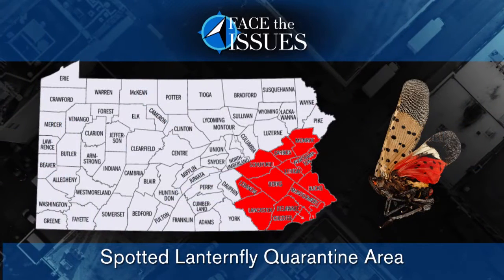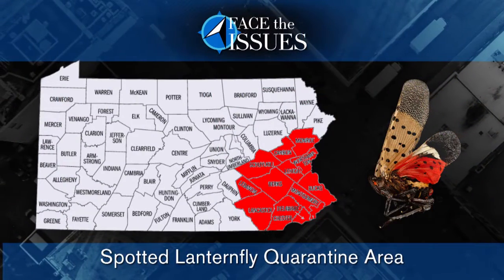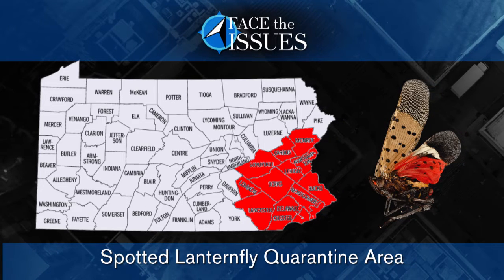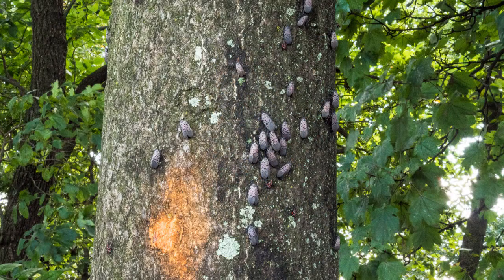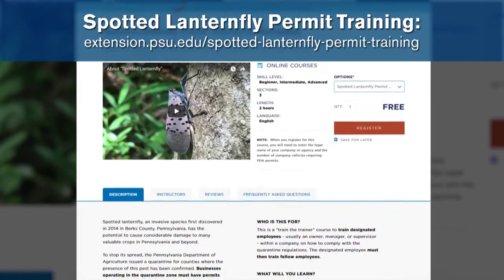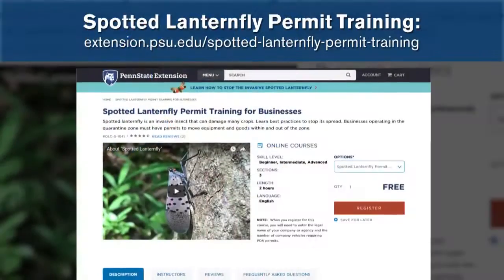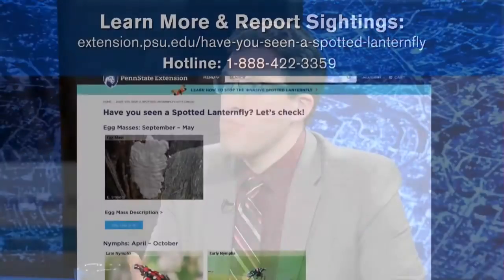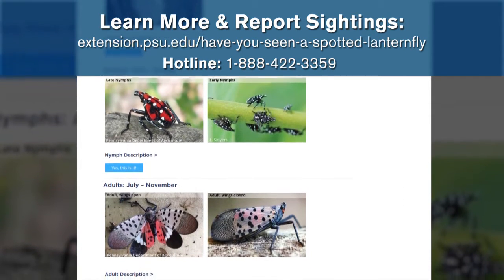Face the Issues 2.10: The Spotted Lanternfly (Part 2 of 2)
Antonio Pineda, Engineer-in-Training and Member of the Whitehall Environmental Advisory Council, joins "Face the Issues" to discuss the recent appearance and spread of the Spotted Lanternfly, the threat it poses, and what it means for our economy.